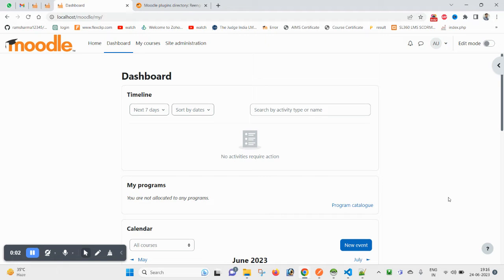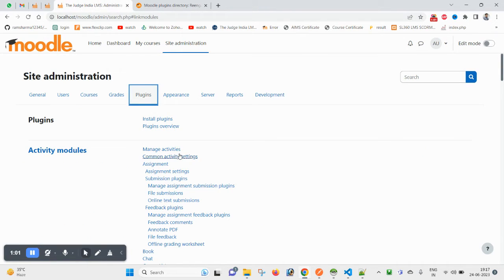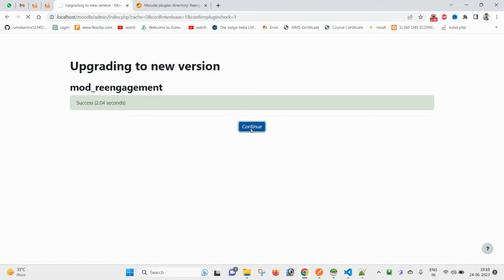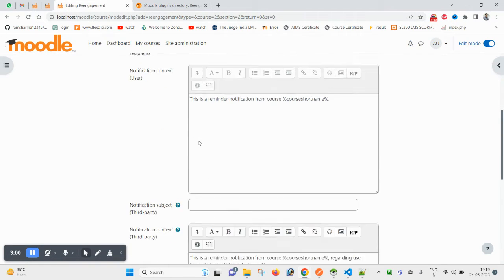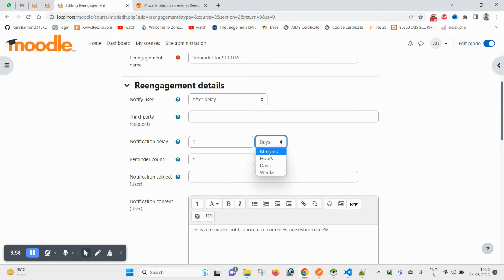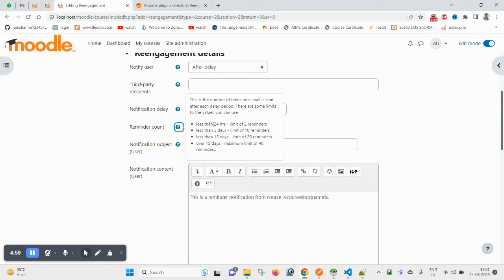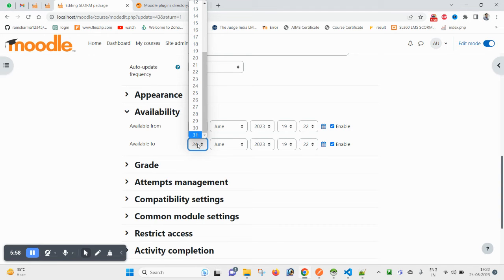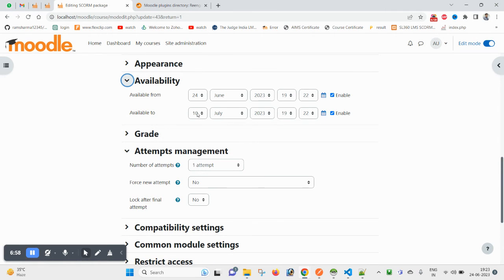Reengagement plugin in Moodle | Reminder plugin in Moodle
Reengagement plugin in Moodle
This plugin provides a way for you to remind students to return to the course and complete activities.

Reminder to learner about activity completion
Boost Student Engagement with Reengagement Plugins in Moodle | Enhance Learning Experience